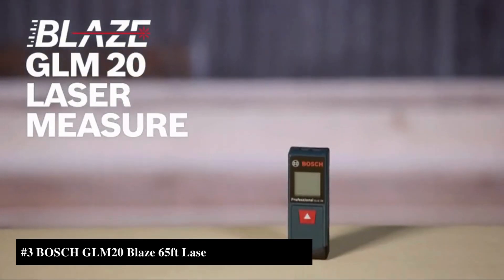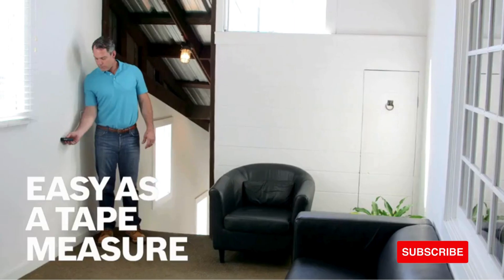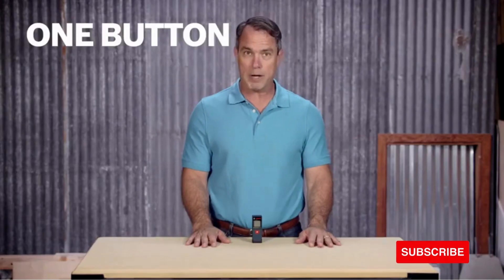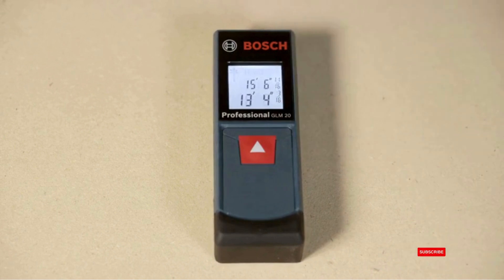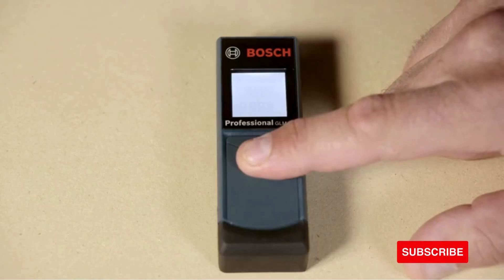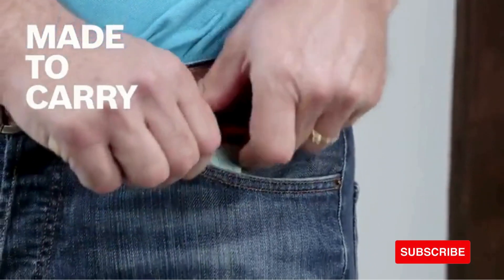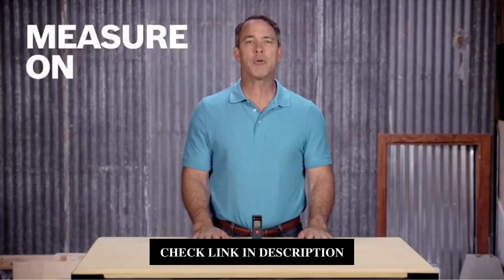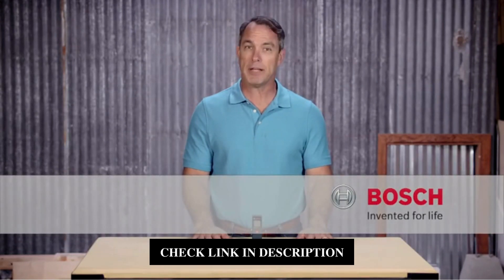3 Better Laser Measuring Tools in 2024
In this video, I mentioned and I identified Three Better Laser Measuring Tools in 2024.

0:00 - Intro

00:15 - 3 BOSCH GLM20 Blaze 65ft Laser Distance Measure With Real Time Measuring
■ Amazon US

01:19 - 2 VEVOR Laser Measure Laser Measurement Tool
■ Amazon US

02:20 - 1 Klein Tools 93LDM100C Compact Laser Distance Measure
■ Amazon US

03:28 - Thanks for Watching